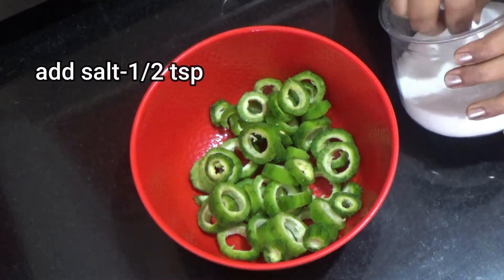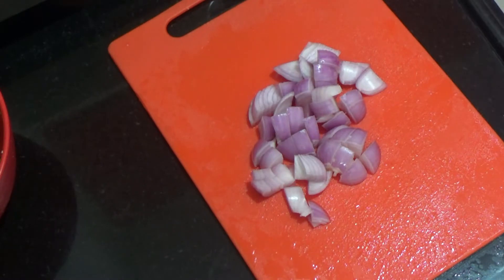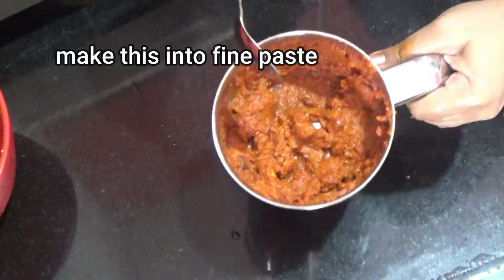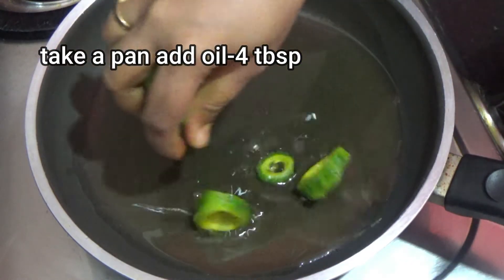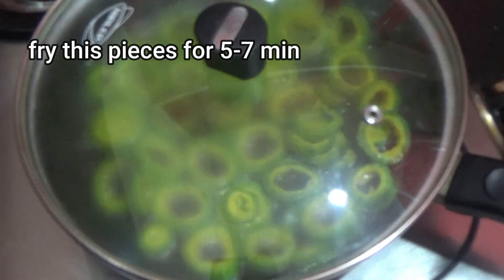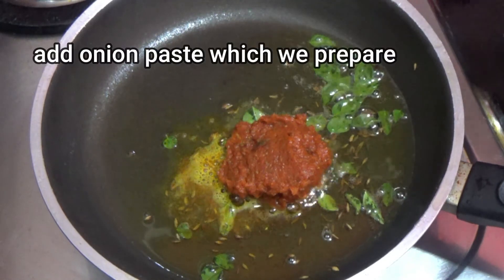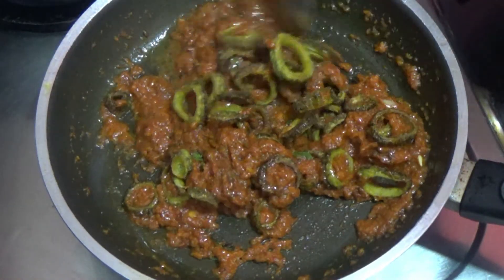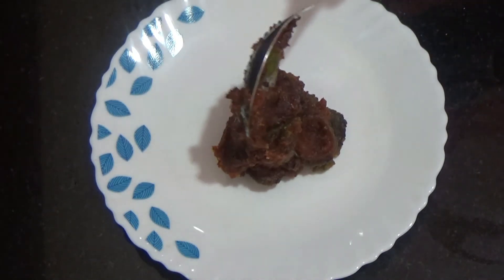Kakarakaya Karam Recipe in Telugu bitter gourd recipes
Kakarakaya Karam Recipe in Telugu bitter gourd recipes  @Gattu Foods ​